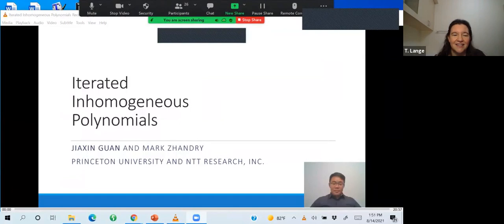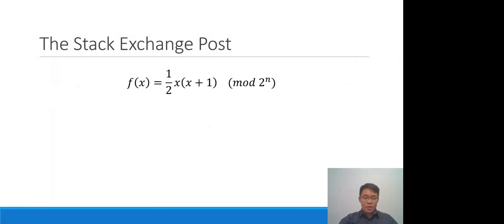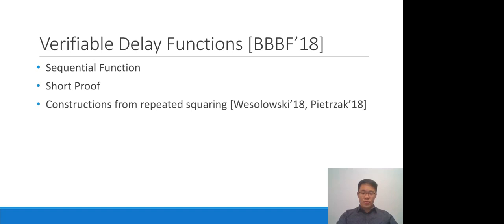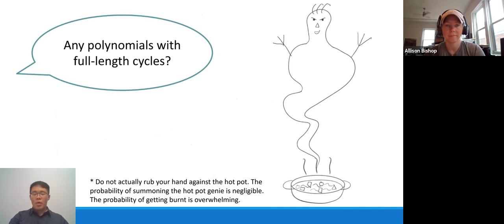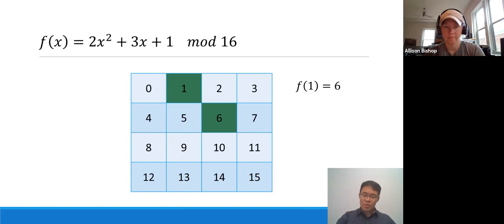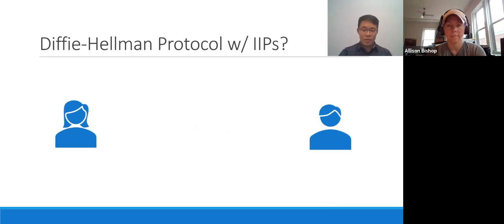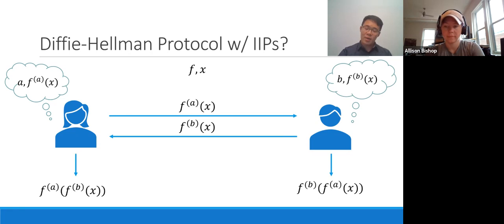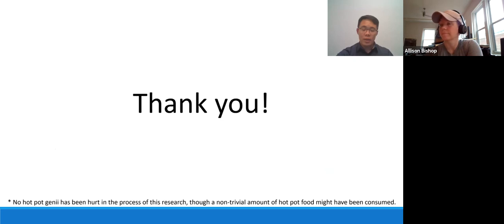CFAIL 2021 Session 1 Talk #2: Iterated Inhomogeneous Polynomials, by Jiaxin Guan and Mark Zhandry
Iterated Inhomogeneous Polynomials, by Jiaxin Guan and Mark Zhandry